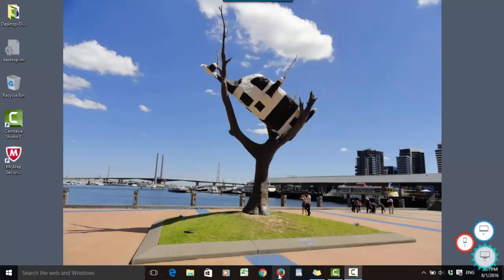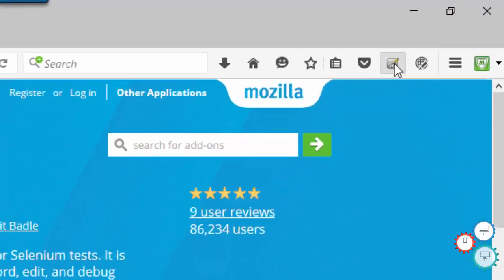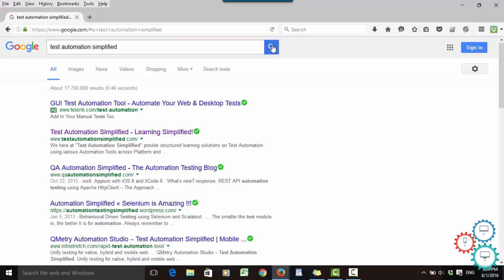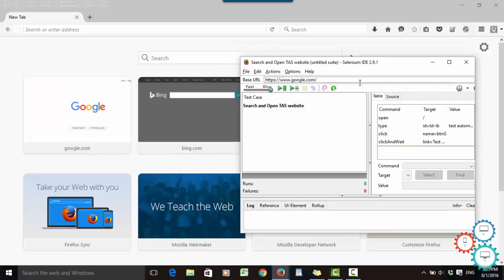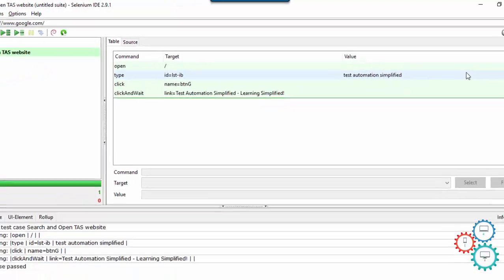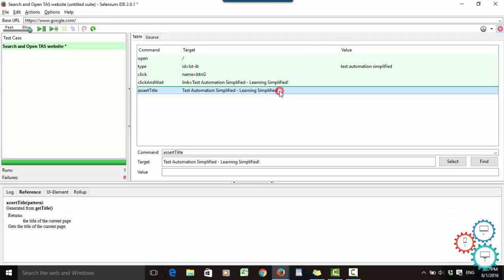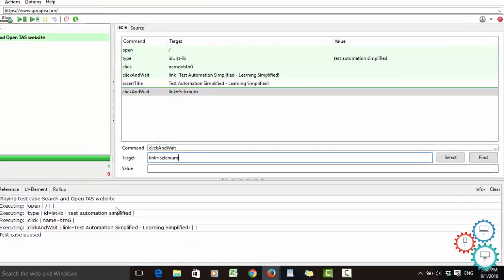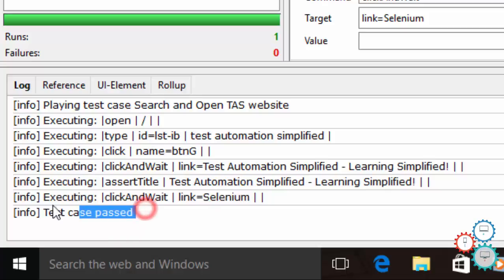Selenium IDE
This video will give you step by step demonstration on how to record a simple test with Selenium IDE, Edit the test case and Playback the test. You can read complete details on Selenium iDE